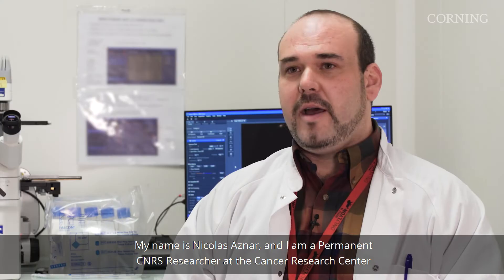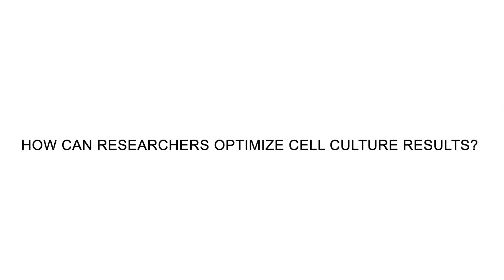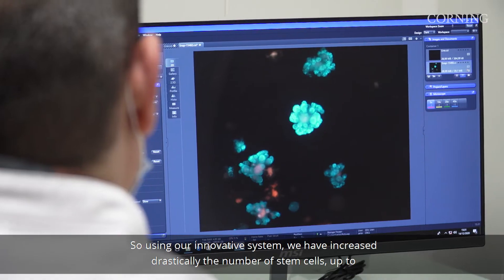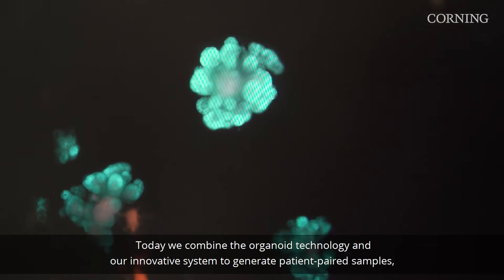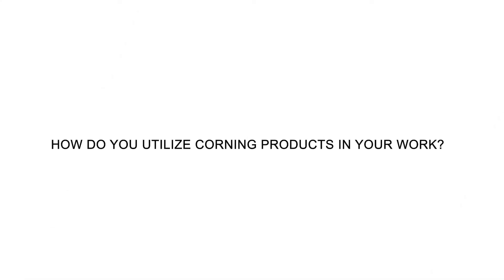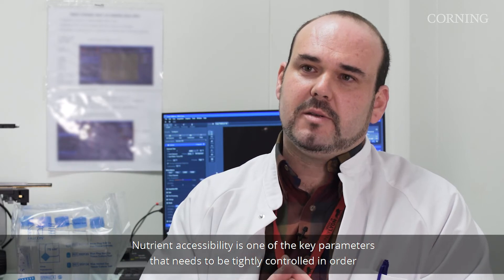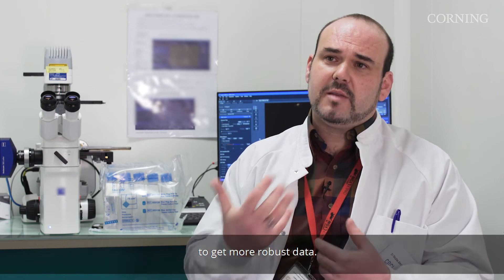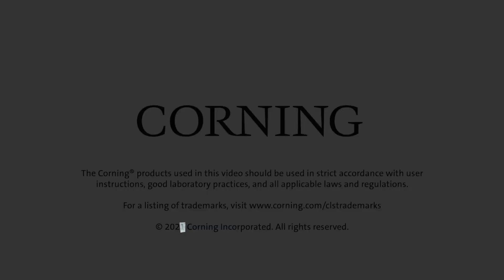Developing 3D Organoid Cultures Using Corning® Matrigel® Matrix: An Interview with Nicolas Aznar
Nicolas Aznar, Researcher at the Cancer Research Center of Lyon in France, discusses an innovative 3D cell culture system which drastically increases the number of stem cells. They combine the organoid technology and an innovative system to create patient-paired samples (normal and tumor tissue of the same patient) in order to identify novel biomarkers and signaling pathways involved in cancer cell plasticity. This could all could lead to the development of translational research, in line with the “bench-to-bedside” policy of the adjoined Cancer Research Center of Lyon and Centre Léon Bérard.
About CRCL: The Cancer Research Center of Lyon (CRCL) is the largest cancer-dedicated research center in France and is integrated in Centre Léon Bérard (CLB) one the three largest comprehensive cancer centers in France. CRCL has 22 research teams and 10 innovative technological platforms. It is internationally known with worldwide collaborations and global exchange programs.  One of the main goals of the CRCL is to support the development of strong fundamental and translational research to enable patients to rapidly benefit from latest innovations. This bridge from "bench-to-bedside" was rendered possible due to the strong collaboration between clinicians and pathologists of the CLB and HCL and scientific teams of the CRCL, creating a continuity between basic research and clinical applications. CRCL is a center of excellence conducting research on all cancer types including breast, gynecological, lung, skin, pancreas, colon, pediatric, and rare cancers.